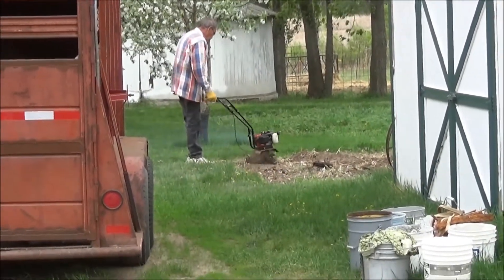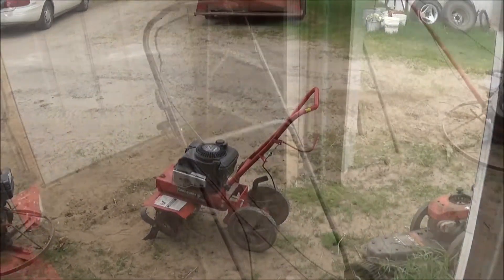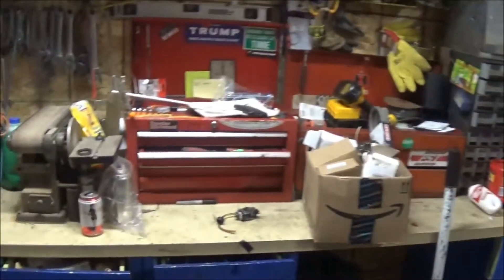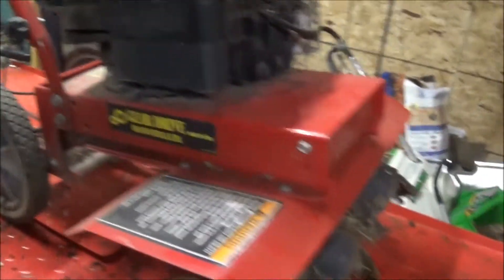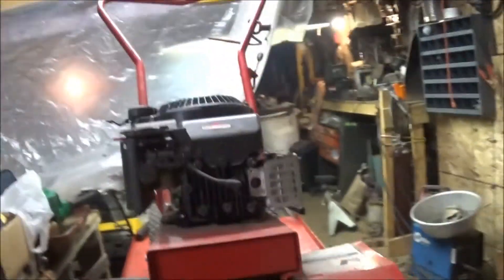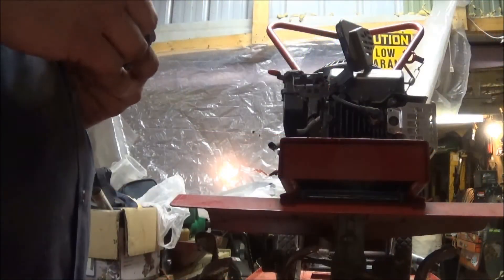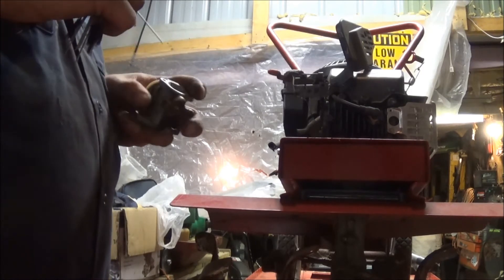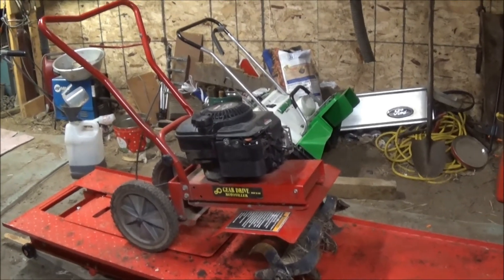working on some tillers